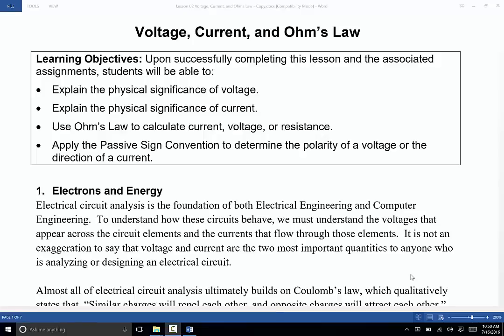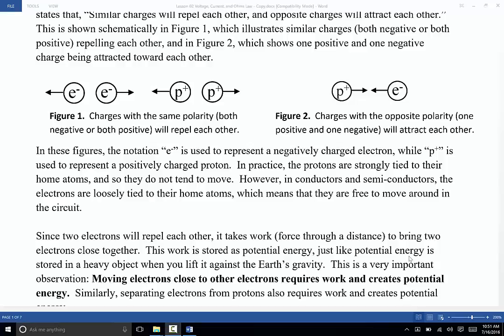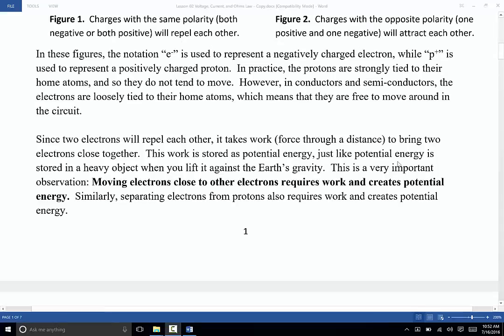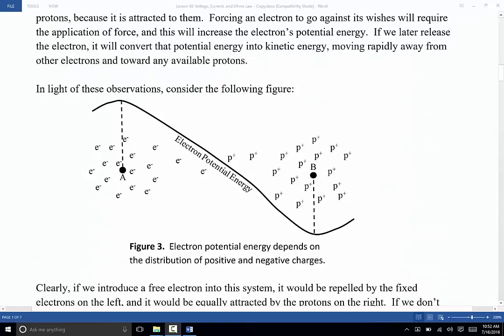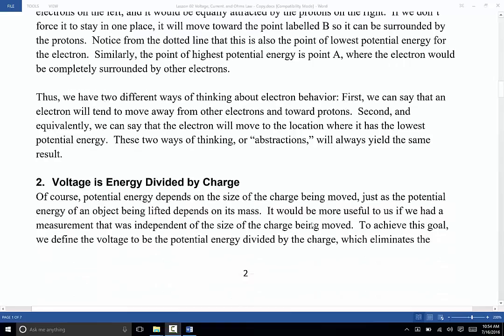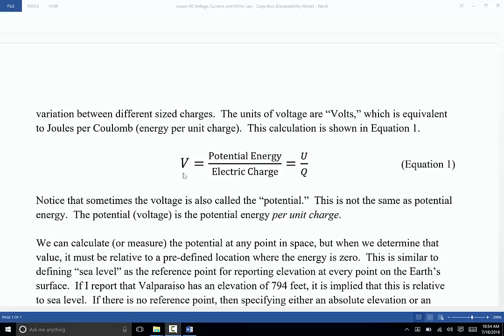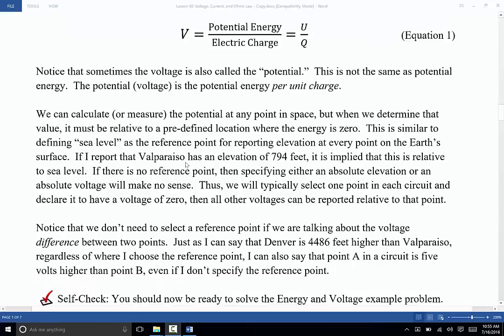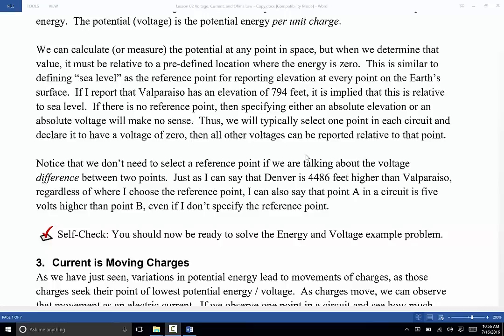ECE 100 02 Energy and Voltage Lesson